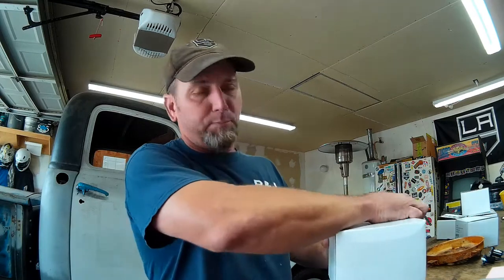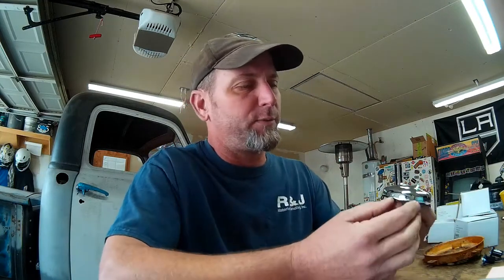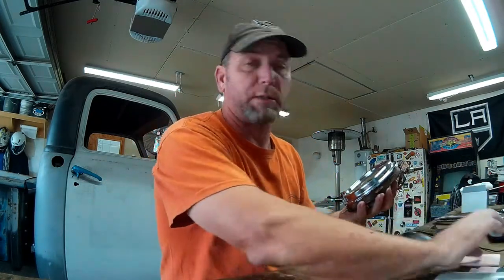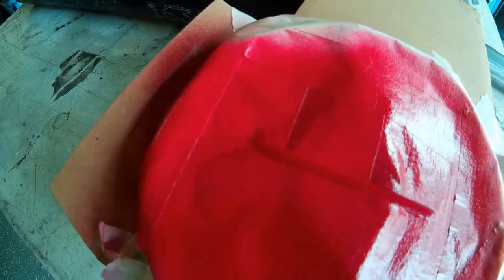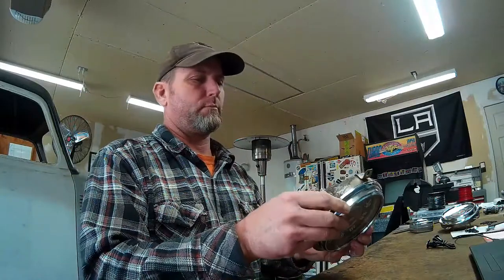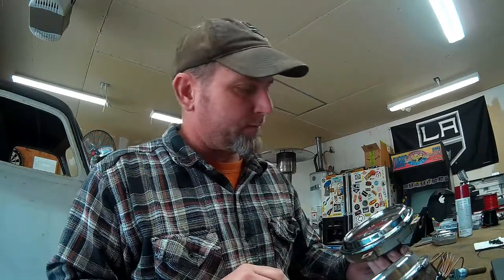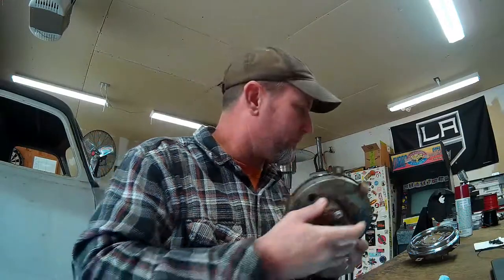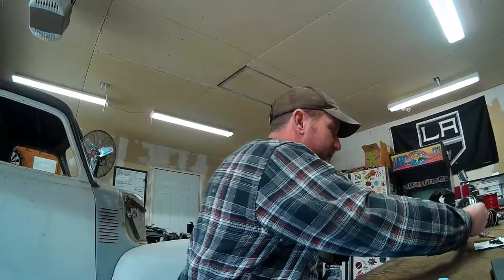P48 Project; Gauge Cleanup & Restoration, Part 2